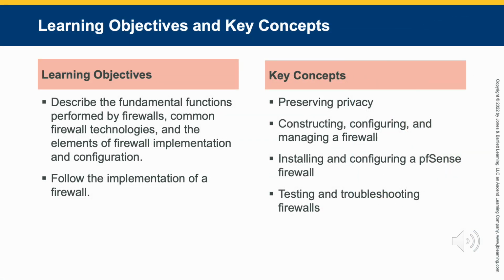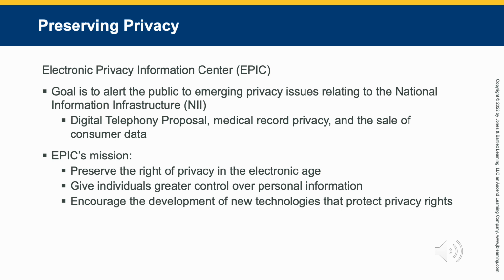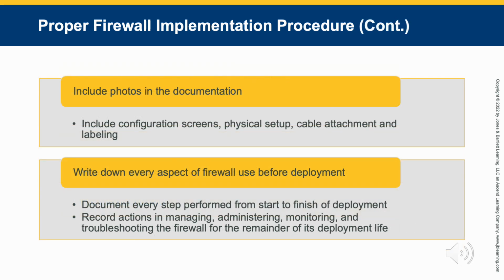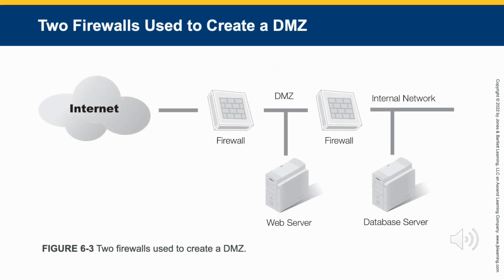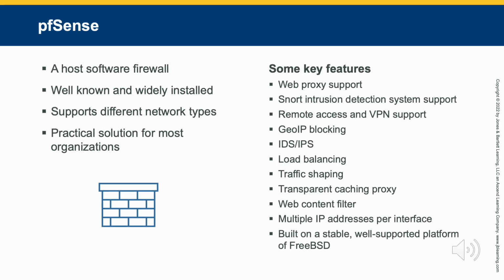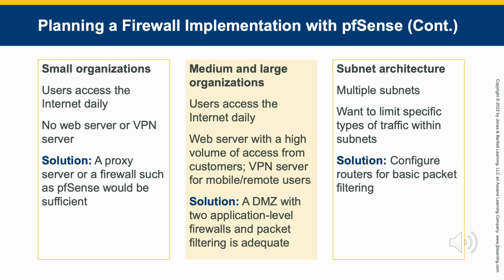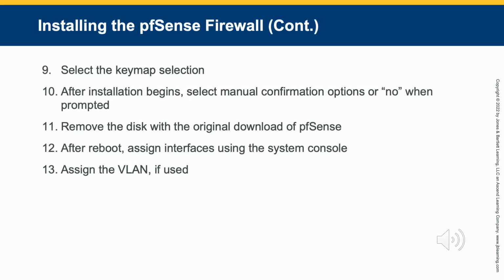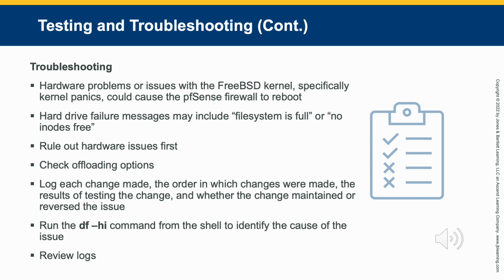2611 Chapter 6 Firewall Implementation